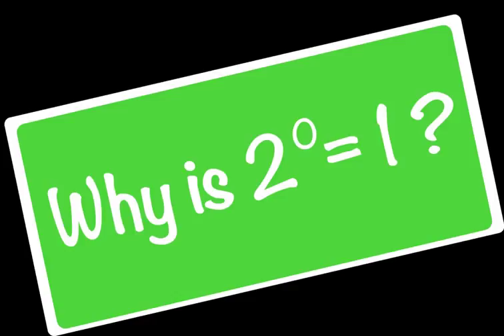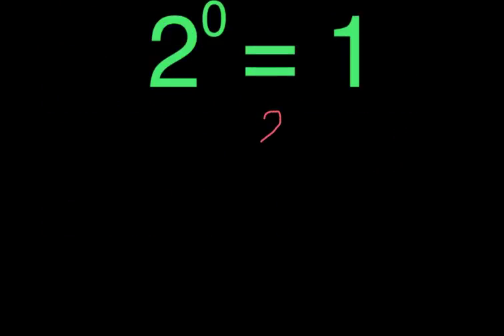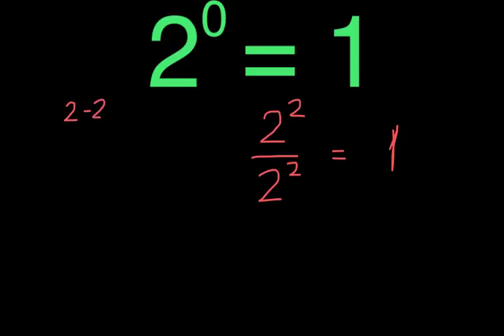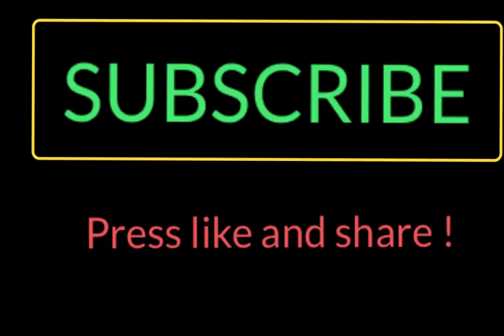Why is 2^O = 1?/Exponents/Math Made Easy Tutorials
This free online math video explains why raising a non zero number to the zero power is one.

Hi everyone

Today we will examine why 2 raised to the zero power is equal to one.

Really, any non zero number raised to the zero power is equal to 1.

This is because of two things:

a) Any non zero number divided by itself is equal to one.  If we take two to the second power and divide it by two to the second power we get one.

b) Then when we divide similar bases that have exponents we subtract the exponents. So 2 take away 2 would give us an exponent of zero.  So we would have two raised to the zero power.  So we see that two to the zero power is equal to one.

This occurs for all non zero numbers. Zero is a different story. We will examine that in another video.

A certified teacher shows how non zero numbers raised to the zero power equal one in a clear and concise manner.